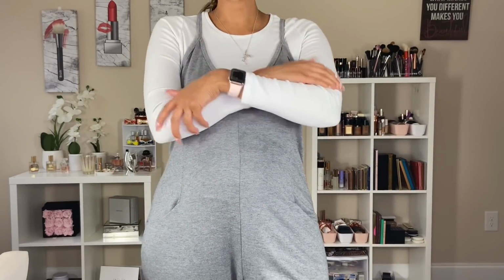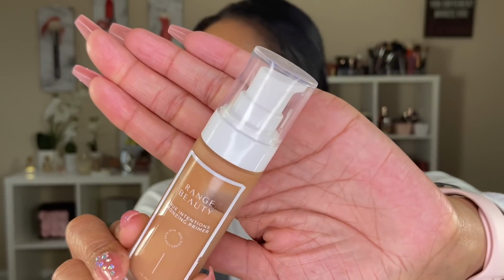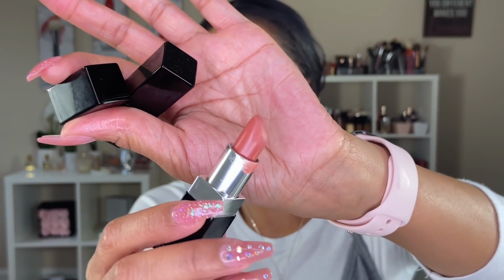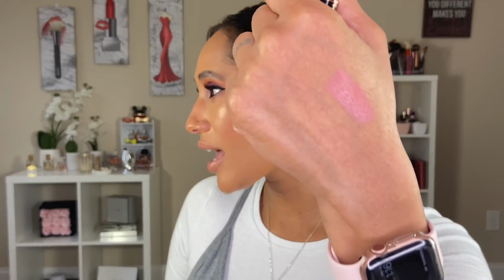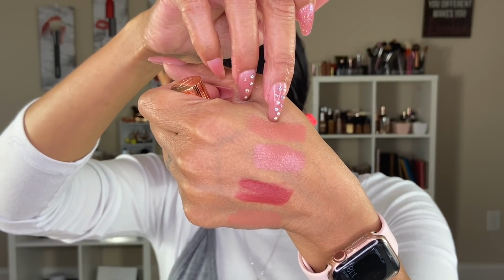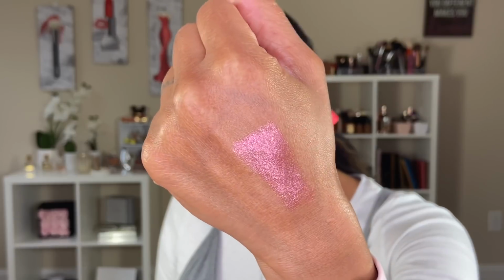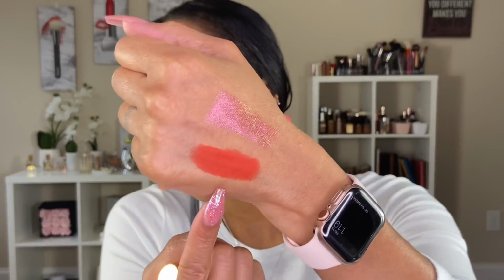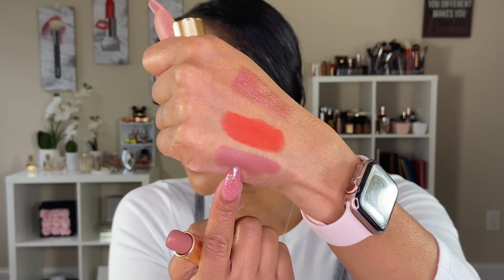GlamGirlChelsea Beauty Awards! | BEST Primers, Concealers, Powders, Blushes, Bronzers, Lips of 2020!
We are FINALLY wrapping up my Best of Beauty Awards!  I hope my enjoy!

Want to send me something? Send it to the address below! GlamGirlChelsea
6700 North Tryon St.

INSTAGRAM glamgirlchelsea ✔️

FACEBOOK glamgirlchelsea ✔️

TWITTER glamgirlchelsea